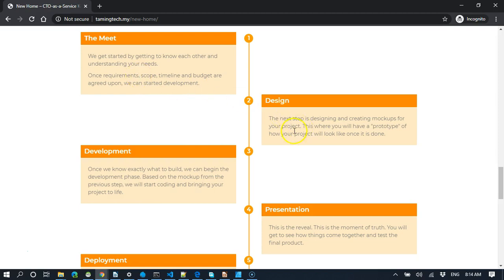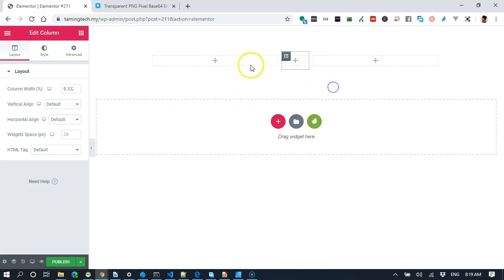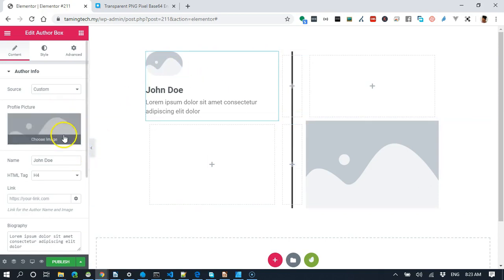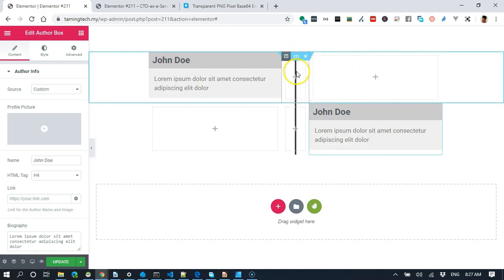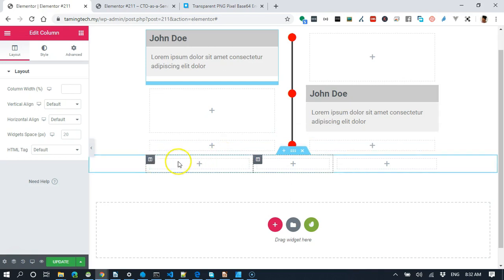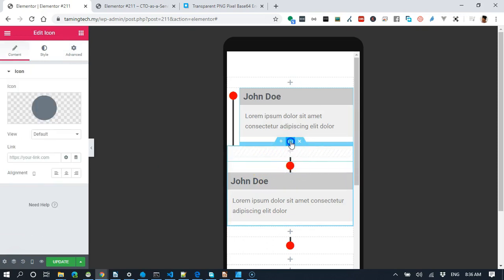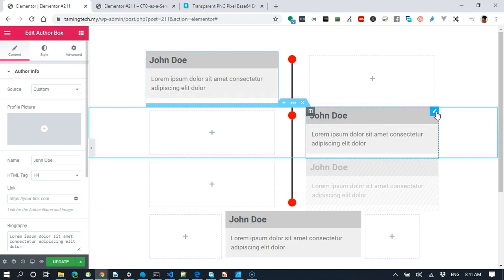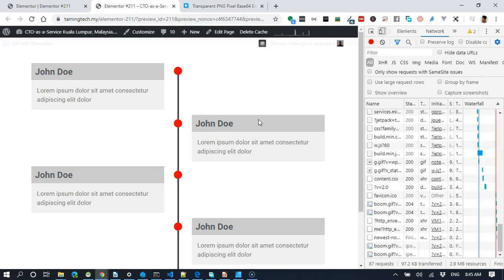Create Timeline Info on WordPress with Elementor Pro without Add-ons or Plugins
You don't have to invest on a commercial or paid plugins or add-ons to be able to create nice looking timeline widget for your WordPress website. If you have Elementor Pro, then you are good to go.

In this video, I will show you how to do just that. Start creating beautiful, responsive timeline info on your own -- no extra plugins or add-ons required. Just Elementor Pro.

By the way, do checkout my Fiverr account for some WordPress related gigs, like converting your Photoshop PSD into WordPress.